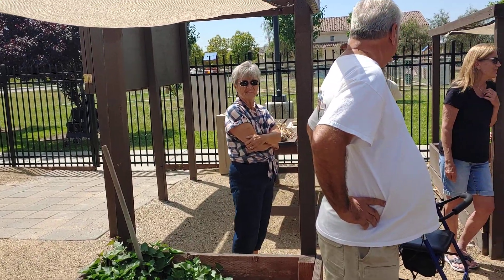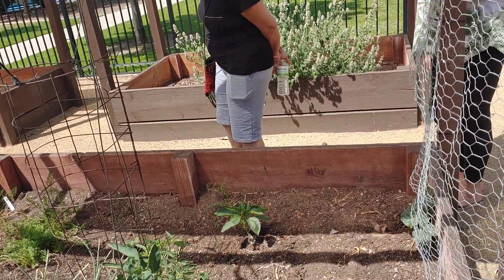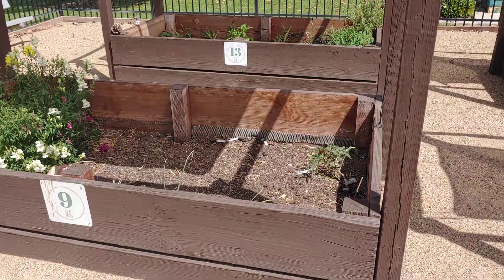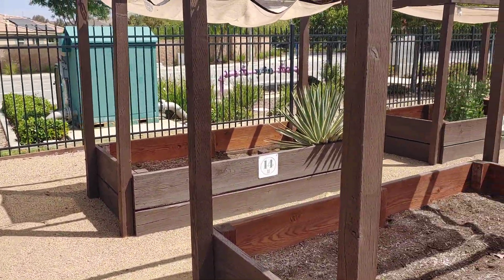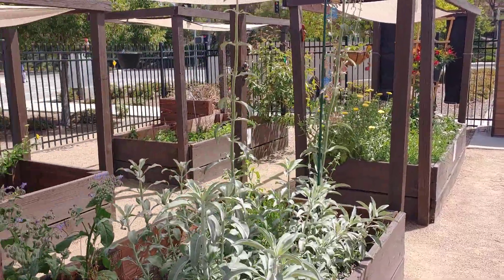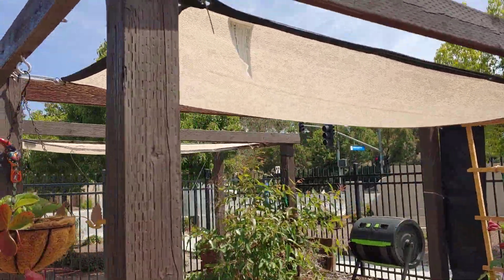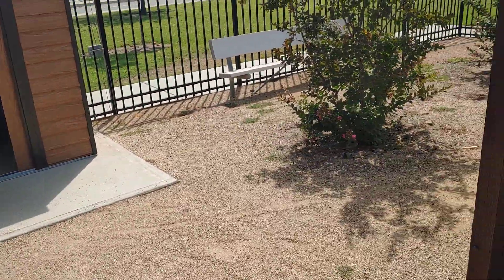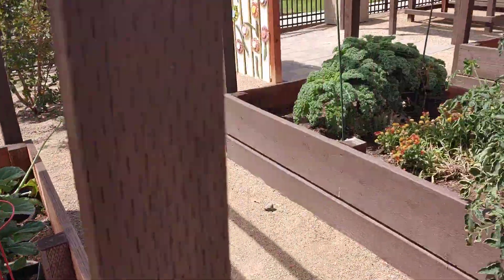A Community Garden!